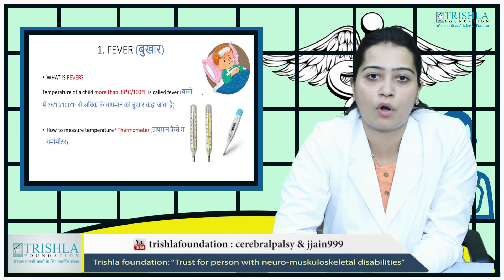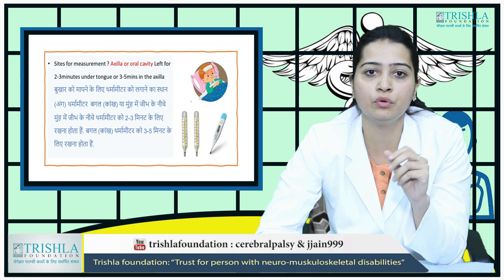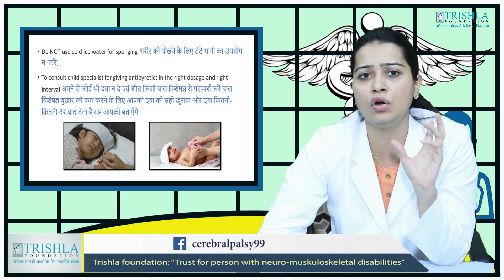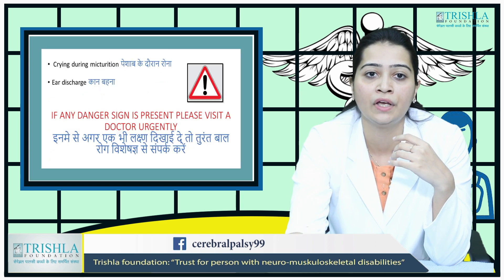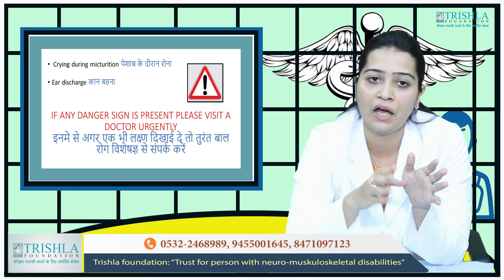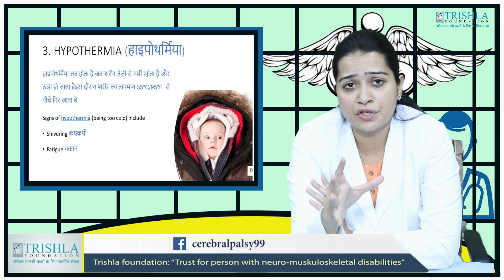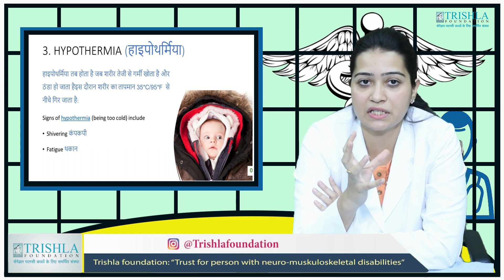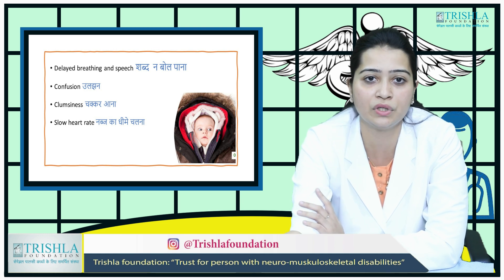Manage fever, hyperthermia, hypothermia, seizure in kid with cerebral palsy | Trishla Foundation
Video highlights:
00:00 – 00:17 Introduction
0018 – 02:59 Fever
03:00 – 04:20 Danger signs associated with fever
04:21 – 05:39 Hyperthermia
05:40 – 07:15 Management of Hyperthermia
07:16 – 08:34 Hypothermia
08:35 – 10:18 Management of hypothermia
10:19 – 13:43 Seizer
13:44 – 15:56 Management of Seizer
15:57 – 17:24 Febrile Seizer
17:25 – 18:08 Management of Febrile Seizer
18:09 – 18:24 Overall summary

cerebral palsy children are very prone to a variety of medical issues. every parent should know how to detect and deal with them. because in an emergency they may not get the medical facilities nearby. in this lecture Dr. Sakshi pediatrician & genetic specialist has explained beautifully all these issues in this lecture in the first part she explains the problem of fever, Fever, Hypothermia, Seizure, and Febrile convulsions.

👉 Dr. Sakshi Rajoria is a pediatrician & genetic expert. She is visiting a pediatrician & genetic specialist at the Trishla Foundation.

👉About Dr Jitendra Kumar Jain
Dr Jitendra Kumar Jain, MS Ortho (PGI Chandigarh) & DNB Ortho is a Senior Paediatric Orthopaedic Surgeon & Chairman of Trishla Foundation, India.
With a rich experience of 20 years in managing children with orthopaedic problems, cerebral palsy & congenital limb deficiency, Dr.  Jitendra Kumar Jain has successfully treated more than 1 Lac children’s with Cerebral Palsy & orthopaedic problem across the globe. He is also a respected member of various Government & non-government organizations, and his expertise is sought by cerebral palsy children from every state of India & 20 countries.

👉About Dr. Varidmala Jain
Dr. Varidmala Jain MBBS & MD (Community Medicine), PhD (Public Health), is  Secretary of  Trishla Foundation.  She has 15 years of experience in counselling & guidance to parents of children with Cerebral Palsy along with 23 research publications in state & national journals.  She is Ex Program coordinator, MPH program at Faculty of Health Sciences, SHIATS, for 13 years.

👉About Trishla Foundation
Trishla Foundation, a leading non-profit non-governmental organization, is dedicated to the well-being of children with cerebral palsy. It offers various services, including diagnosis, guidance, awareness campaigns, research, and rehabilitation services to families of children with cerebral palsy. These services, which encompass therapy, bracing, and surgical intervention, are provided at affordable fees and making them accessible to all.

for more info on cerebralpalsy.

@Dr Jitendra Kr Jain ​cerebralpalsy